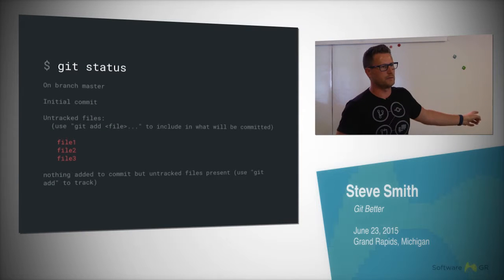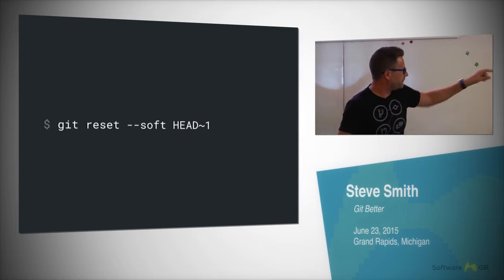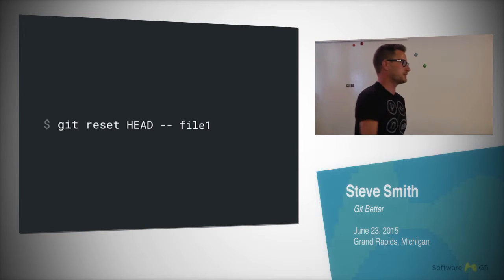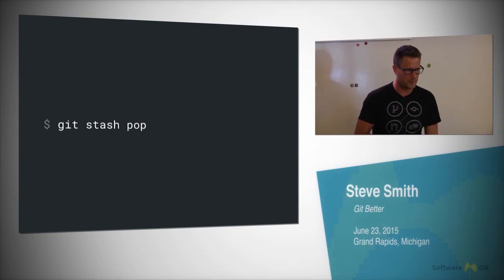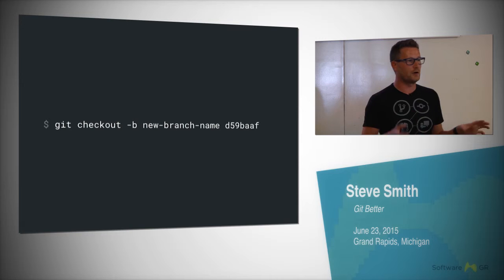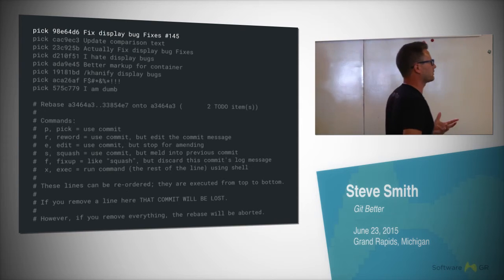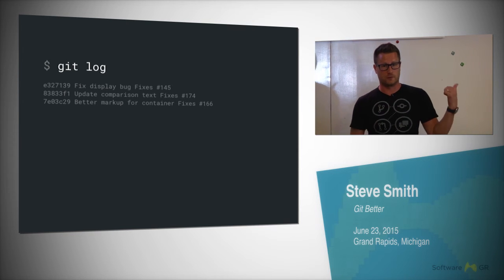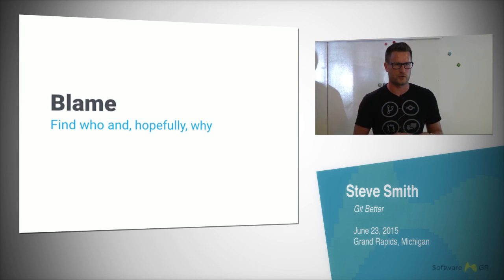Steve Smith: Git Better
NOTE: Due to a technical problem, the video starts approximately four minutes into Steve's presentation.

Are you a Git user who feels like they’re only using a fraction of the functionality? Do you find yourself knowing there’s more to it, but are worried about screwing up your repo? In this session we’ll dive into a few of the more powerful commands that will make us better, more confident, more organized developers. Come out of the talk understanding more about the way Git stores your data, how to recover from mistakes, and how to dive more deeply into the information stored in your repository.

About Steve:
Steve designs and builds things at GitHub. He’s been teaching people how to make better software for over a decade. When not creating things online, you’ll find him on the golf course, gardening, or tending his chickens.